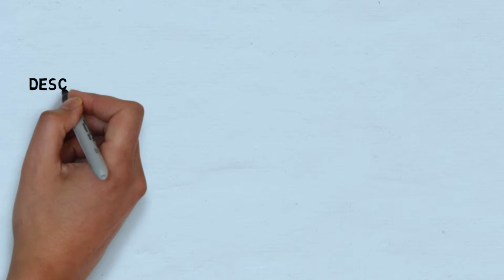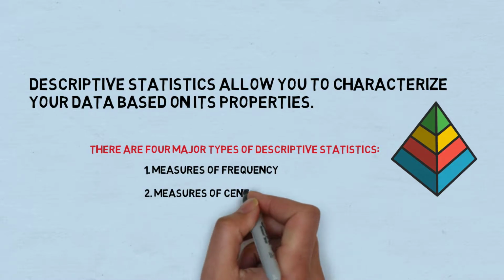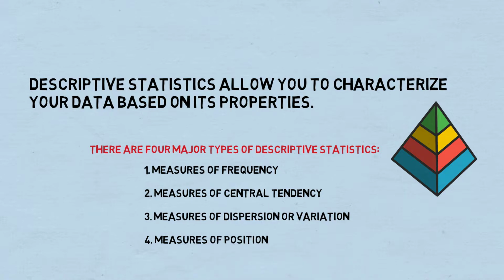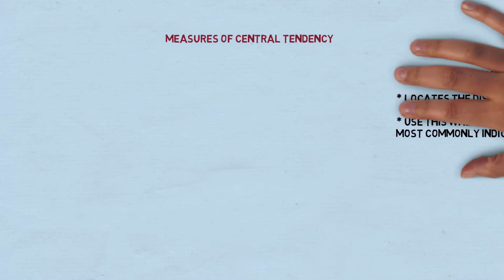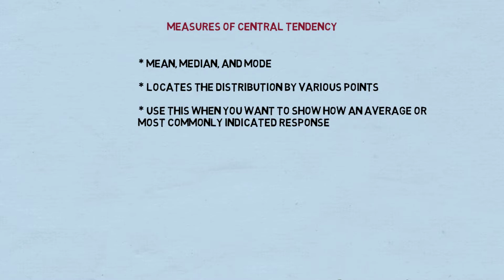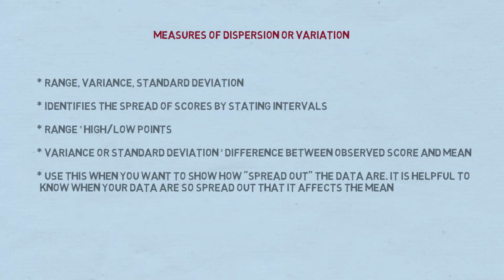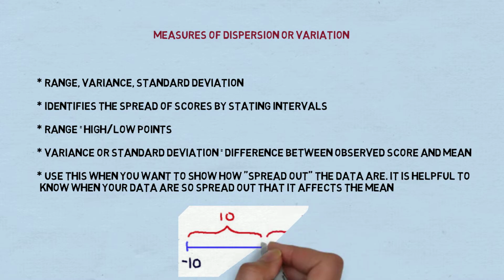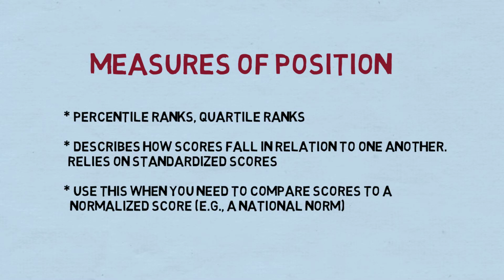Types of Descriptive Statistics | statistical measures of central tendency and dispersion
Descriptive statistics allow you to characterize your data based on its properties. There are four major types of descriptive statistics:

1. Measures of Frequency:
* Count, Percent, Frequency

* Shows how often something occurs

* Use this when you want to show how often a response is given

2. Measures of Central Tendency

* Locates the distribution by various points

* Use this when you want to show how an average or most commonly indicated response

3. Measures of Dispersion or Variation
* Range, Variance, Standard Deviation

* Identifies the spread of scores by stating intervals

* Range = High/Low points

* Variance or Standard Deviation = difference between observed score and mean

* Use this when you want to show how "spread out" the data are. It is helpful to know when your data are so spread out that it affects the mean

4. Measures of Position
* Percentile Ranks, Quartile Ranks

* Describes how scores fall in relation to one another. Relies on standardized scores

* Use this when you need to compare scores to a normalized score (e.g., a national norm)